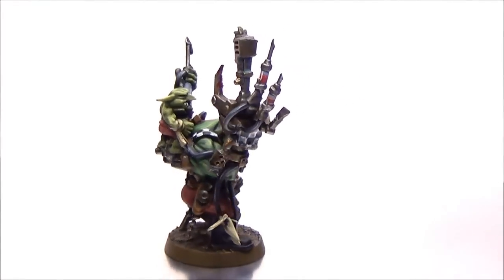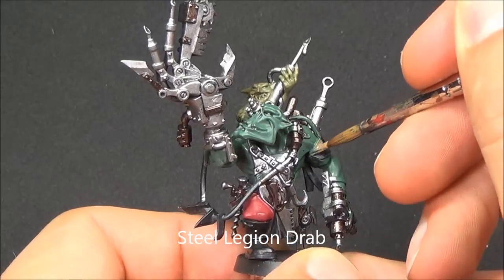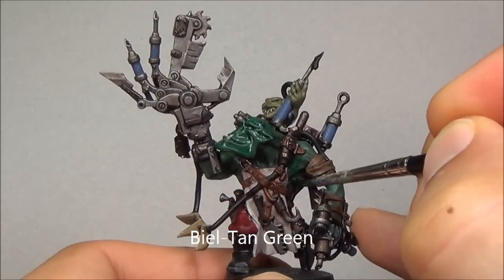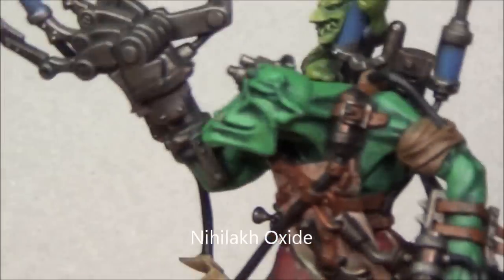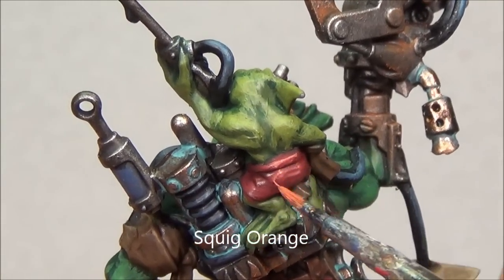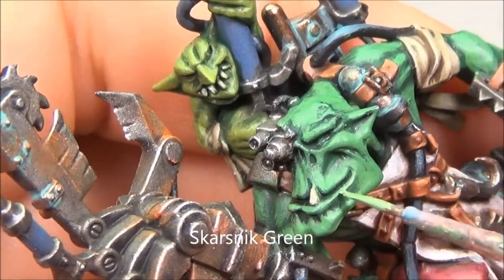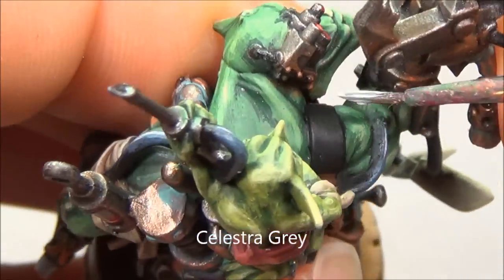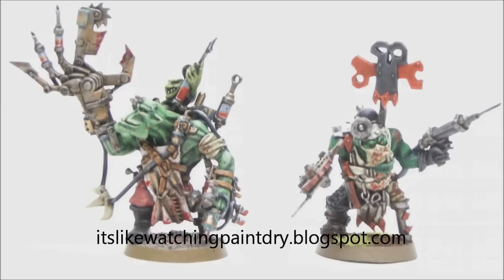How to Paint Ork Painboy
A painting tutorial for the new plastic Painboy for orks in Warhammer 40,000